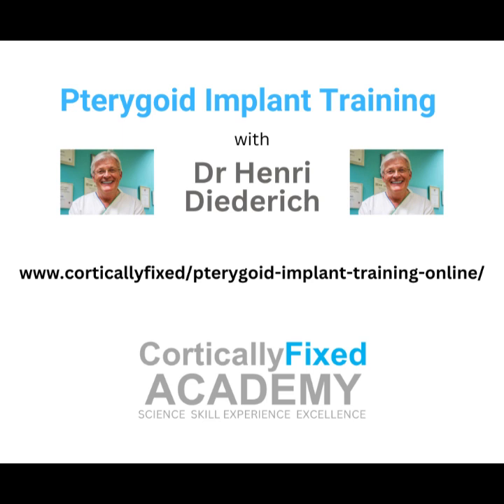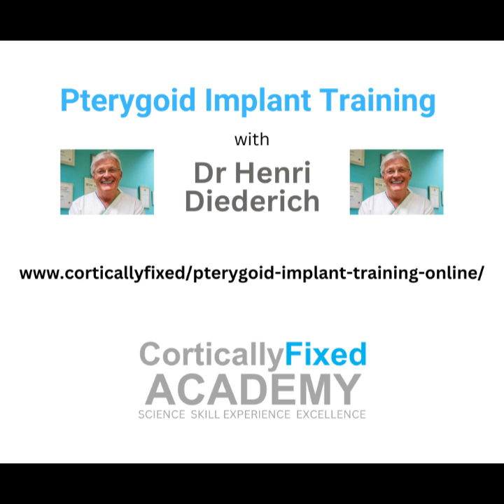PTERYGOID SURGICAL Deep dive with experts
Pterygoid Surgical Deep dive with experts on Dr Henri Diederich contribution to Pterygoid Implantology

Pterygoids - THE SURGICAL
This is the 2nd episode of our 3-part deep dive into Pterygoid Implant Surgery.

In this episode of the DEEP DIVE we discuss
- Risks
- Planning
- Patient history
- CBCT

If you are interested in Pterygoid Implants, this deep dive podcast is a great introduction to this area of implantology that continues to grow in popularity.